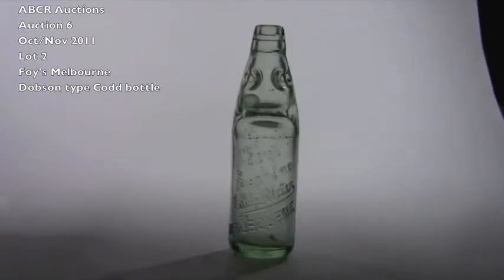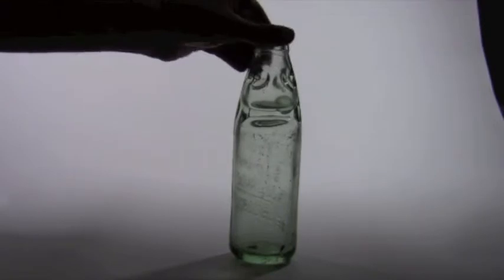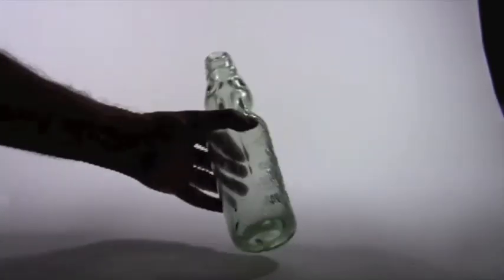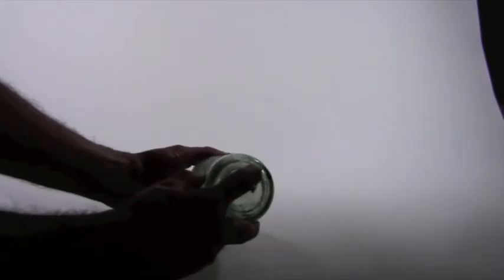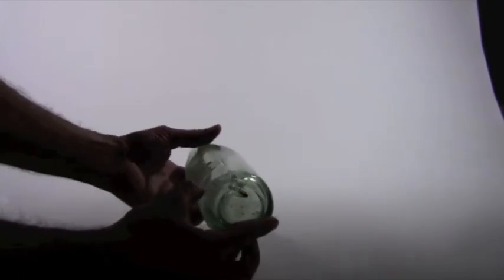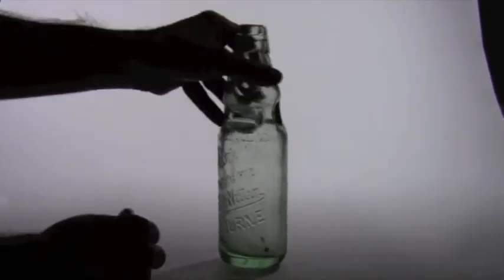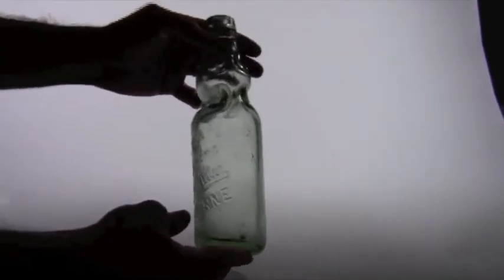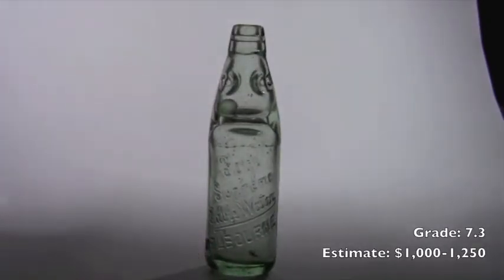Auction6Lot2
Lot 2 Foys Supreme Table Water Melbourne Dobson type Codd bottle